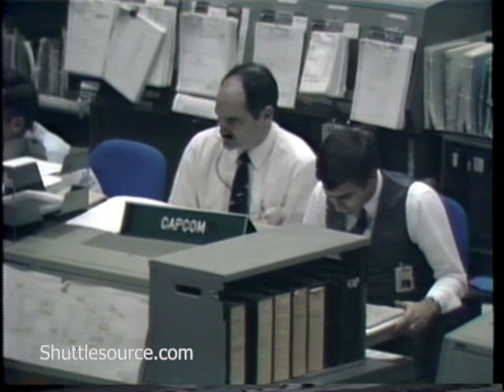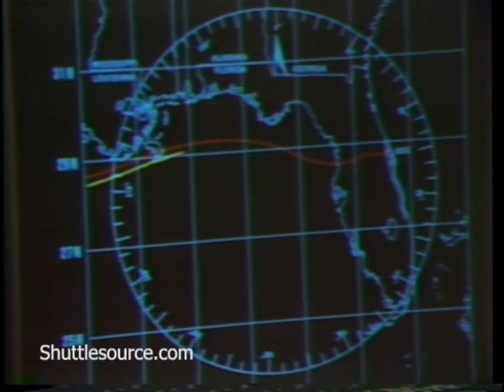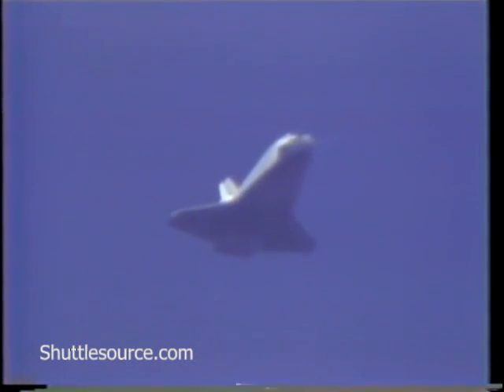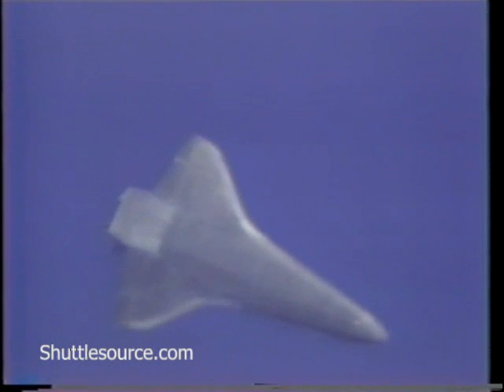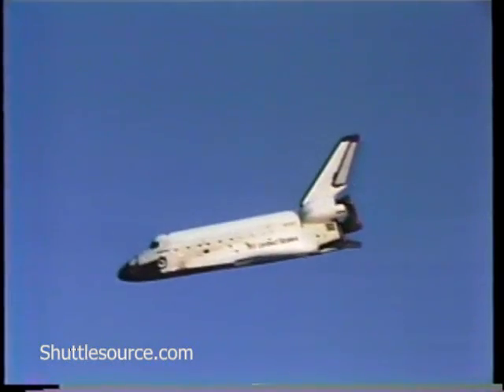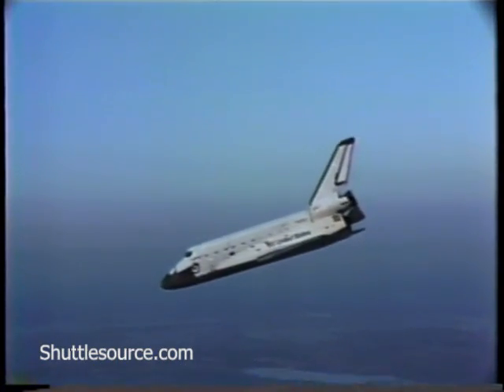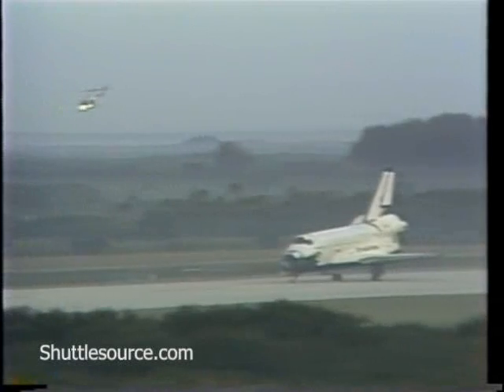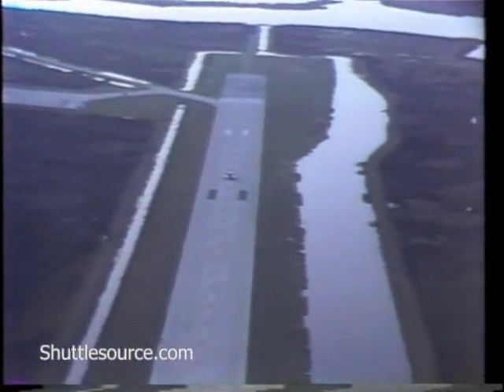STS-41B landing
the first KSC landing by Clallenger